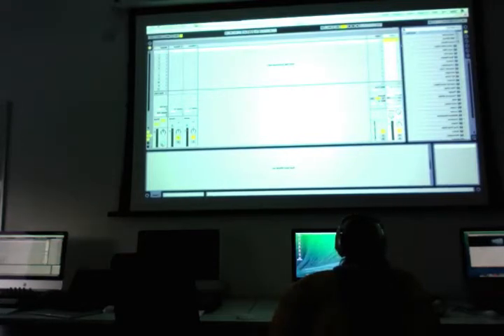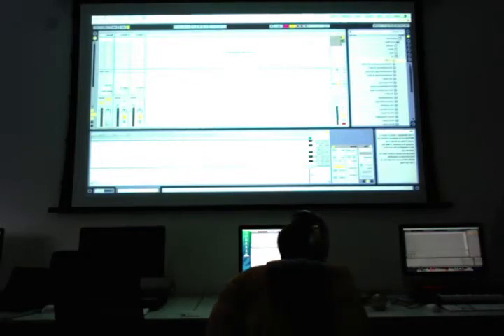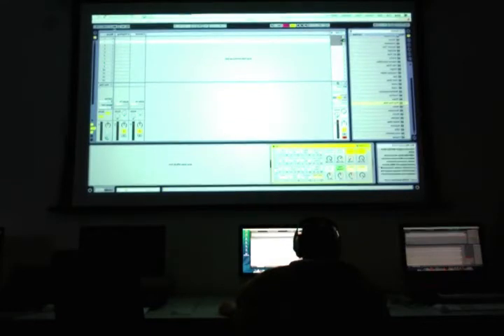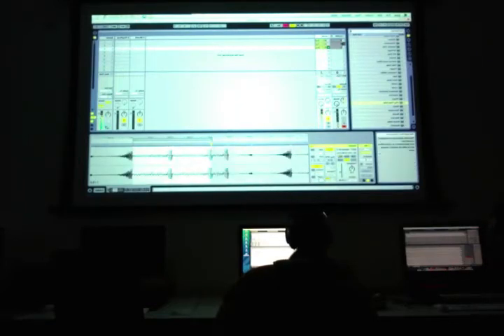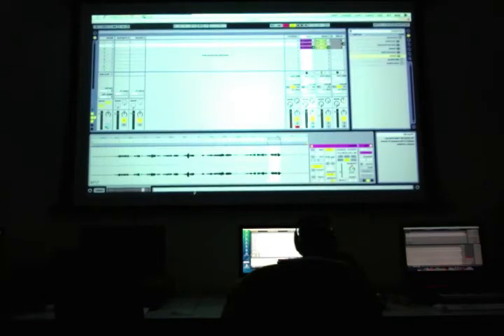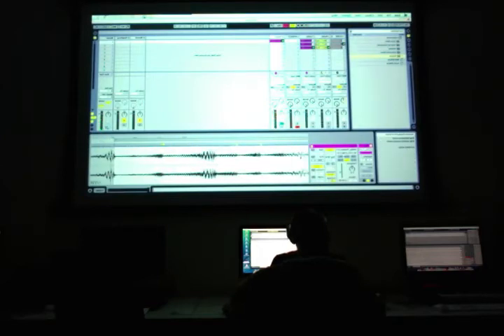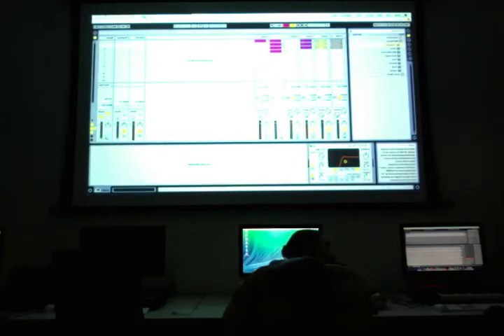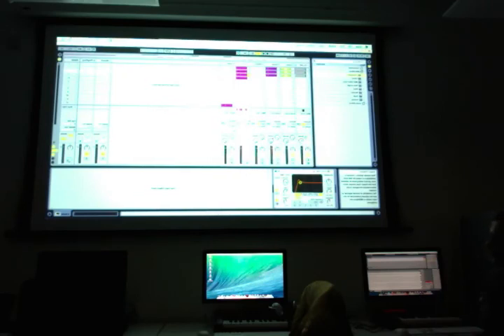Abelton Lesson Tony CDR (University Of East London 28 11 2014)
I attended the University of East London.
This was one of the lectures I filmed.
Excuse the bad camera, Enjoy.